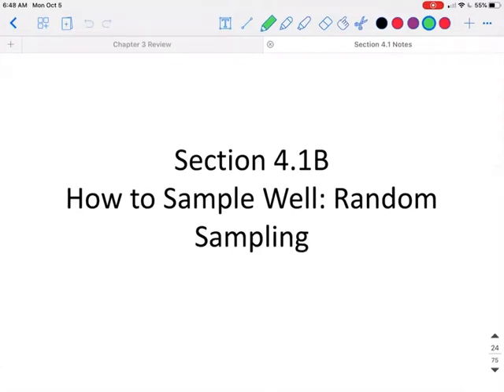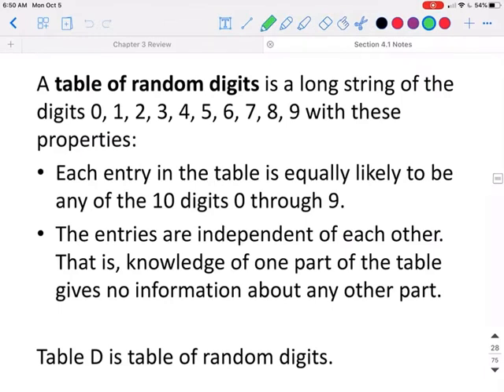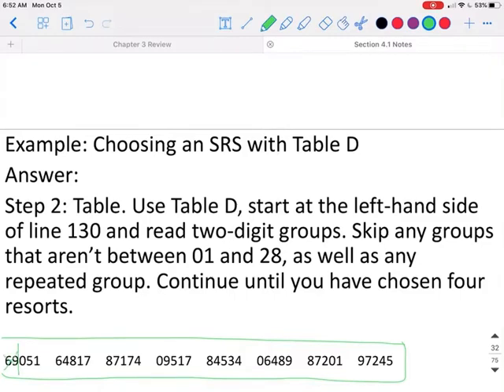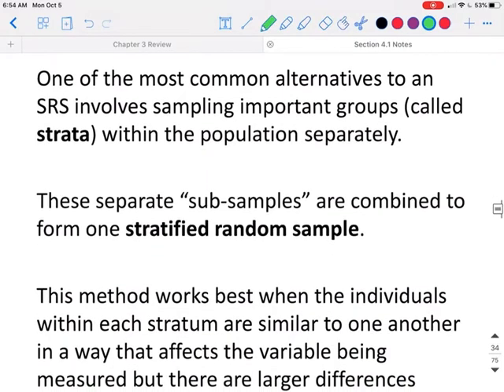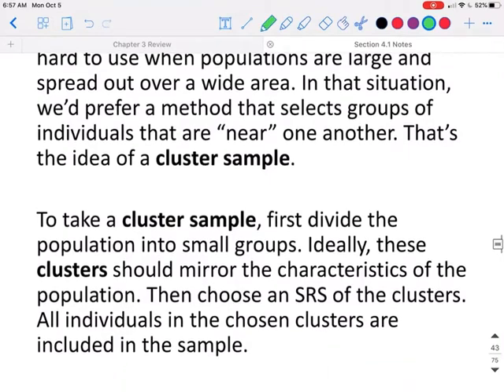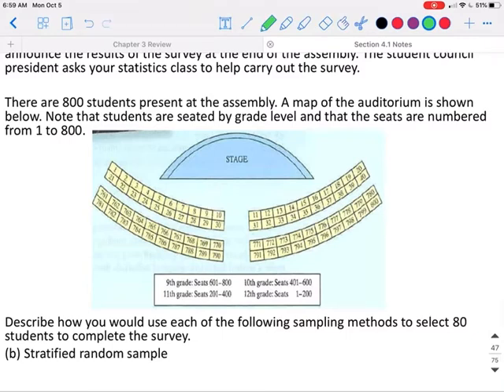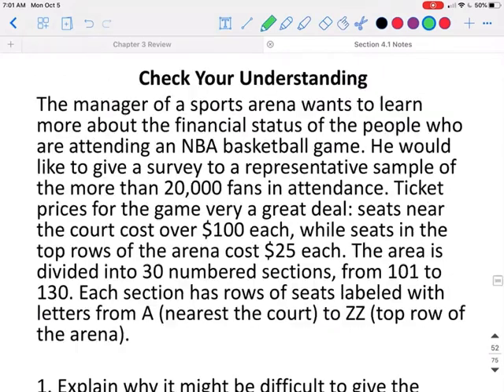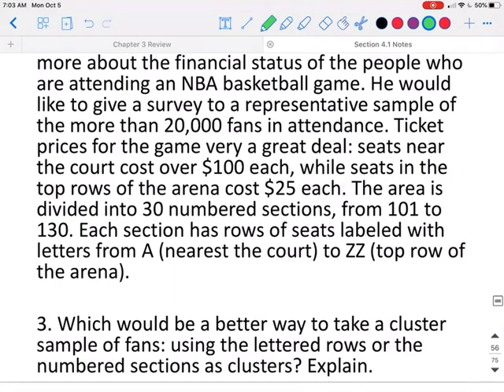Section 4.1B How to Sample Well: Random Sampling